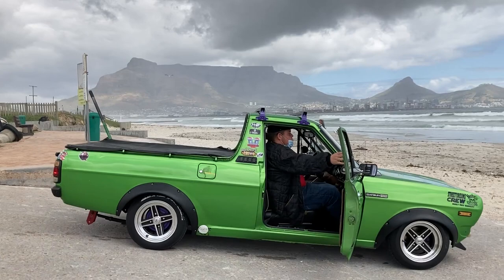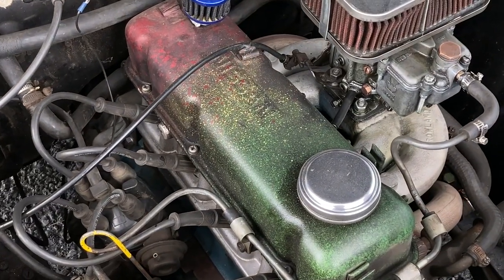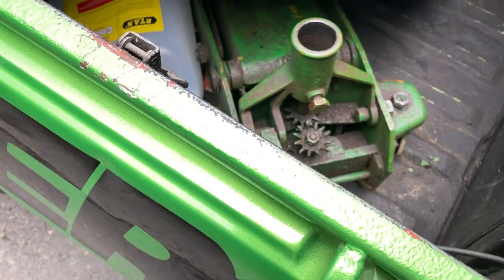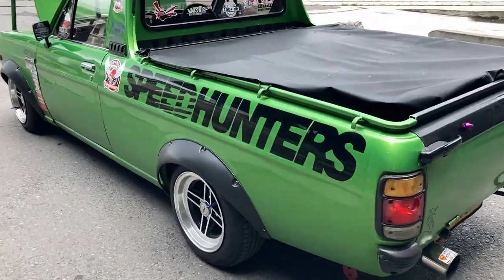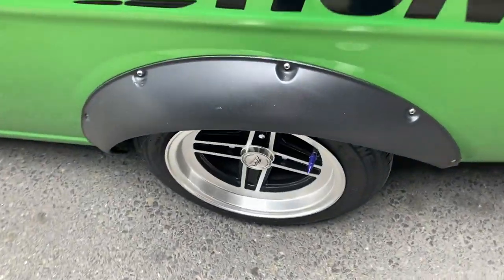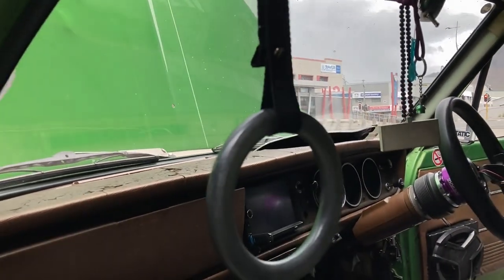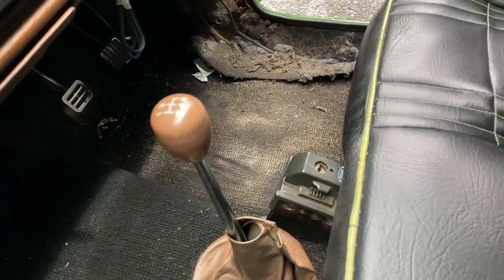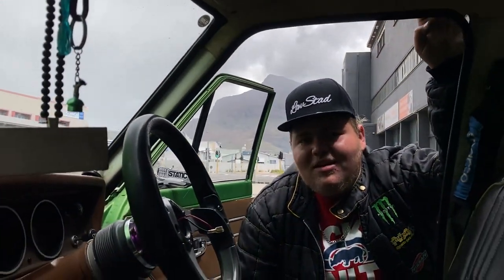Datsun 1400 Pickup | This is my ride EP 51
To find out more watch the video !

Please do follow me on these accounts as well to stay updated!